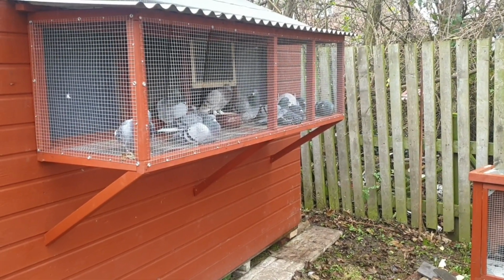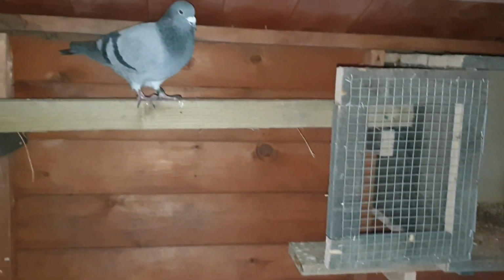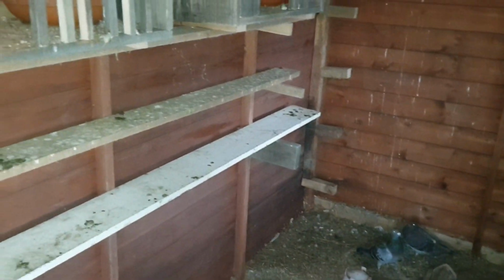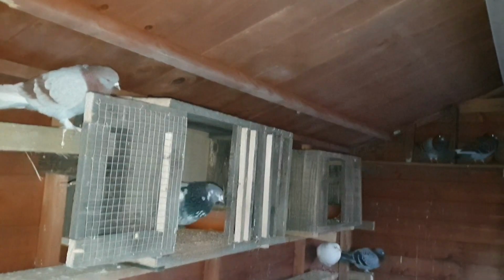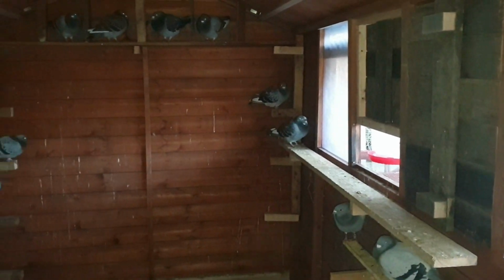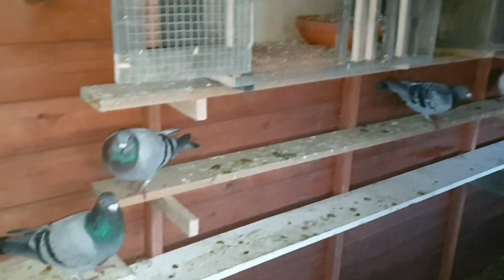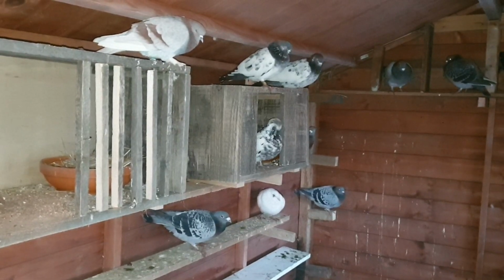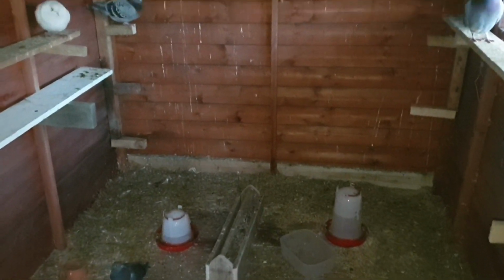racing pigeons loft update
hi everyone welcome back to Yorkshire Lofts
this is another update video about my racing pigeons.

The second loft building is coming along nicely couple more days I should hopefully have it completed and I will keep you guys informed.

As mentioned in my video and recommend channel: Heyl fights